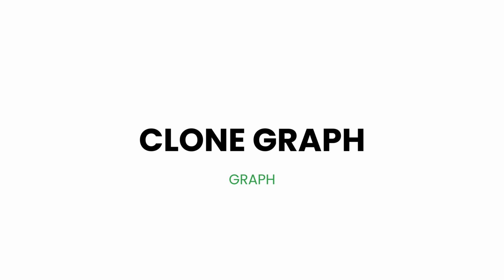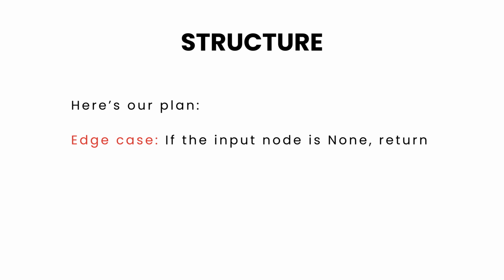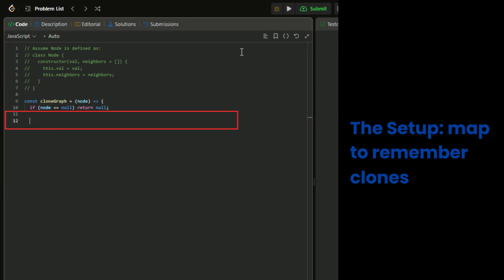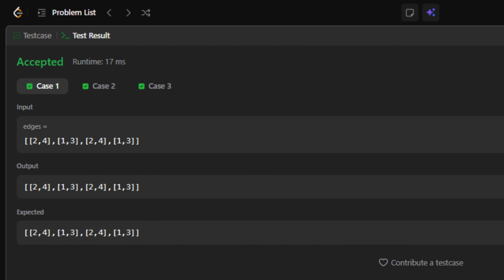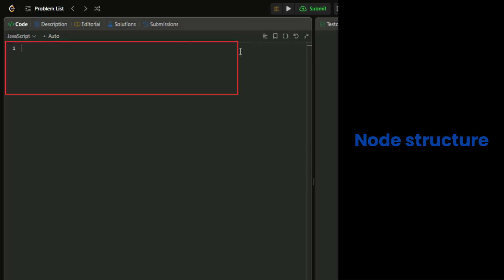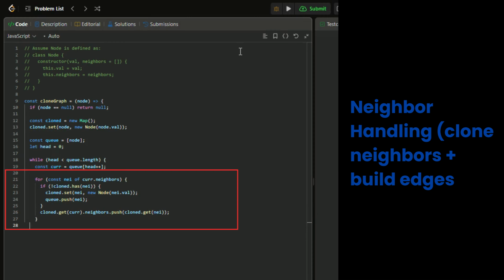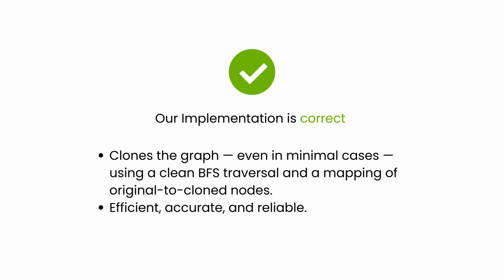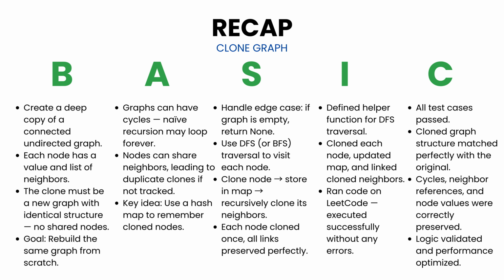Clone Graph - LeetCode 133 | Graph Traversal (JavaScript)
Clone Graph is LeetCode 133, a classic "Graph Traversal" problem from the Graphs, Grids & Union-Find track. In this video we break it down step by step in JavaScript - from the brute force to the optimal, pattern-based solution - with a full code walkthrough and time/space complexity analysis.

🧩 Building block: P28 Graph Traversal - BFS/DFS with a `seen` set over an adjacency list; every node is visited once.

⏱ CHAPTERS
0:00 Intro
1:28 Problem & Examples
1:53 Coding the Solution
5:25 Complexity Analysis
8:30 Recap & Key Takeaways

🏢 Frequently asked at: Google, Meta, Netflix, Airbnb, Palantir, Cisco, Amazon, Microsoft